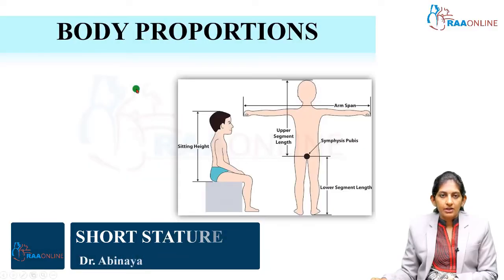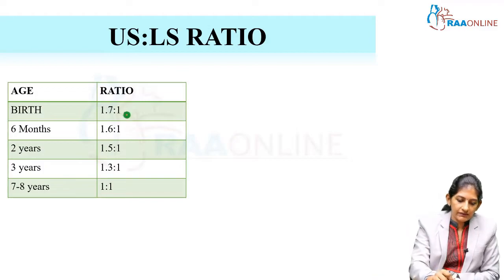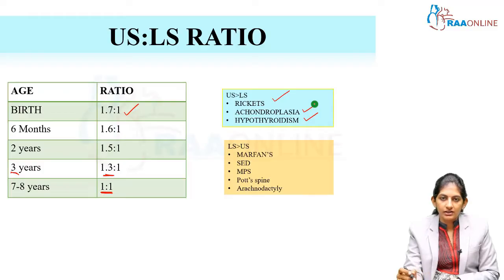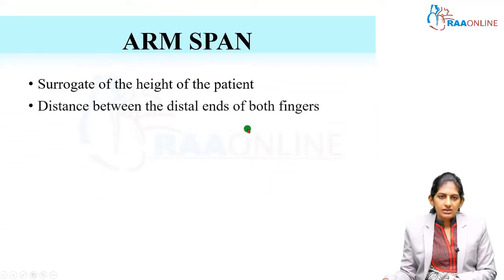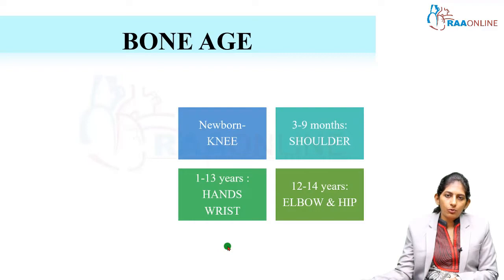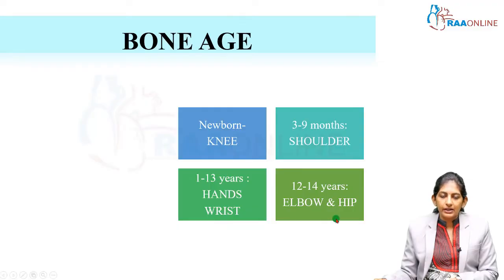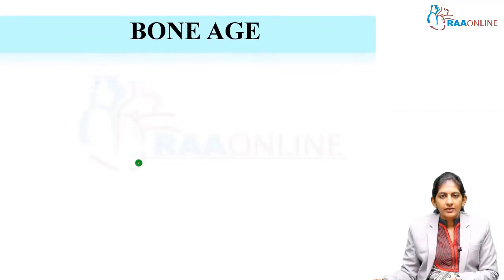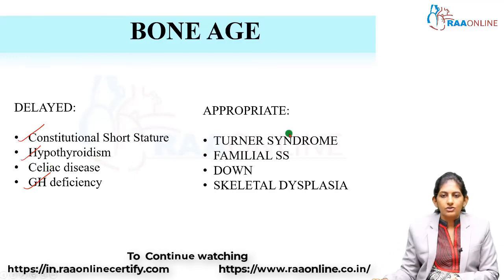Pediatrics | Nelson Based Teaching | Endocrinology | Short Stature | Raaonline